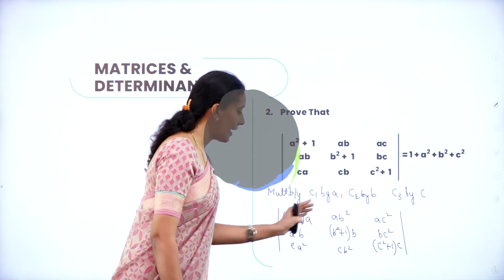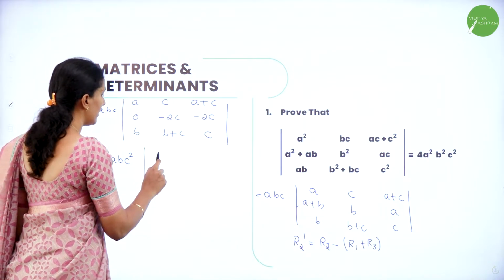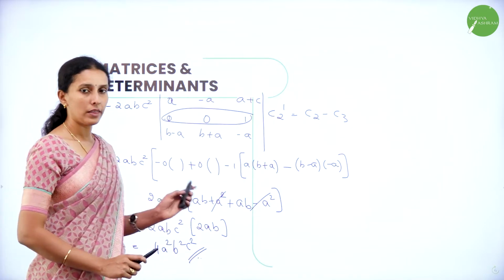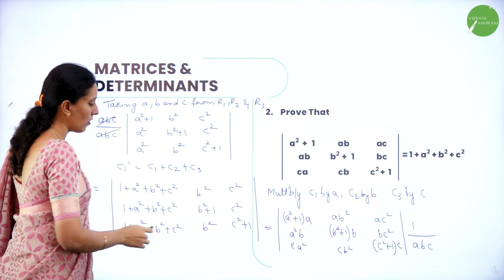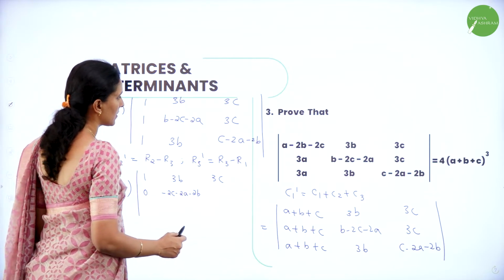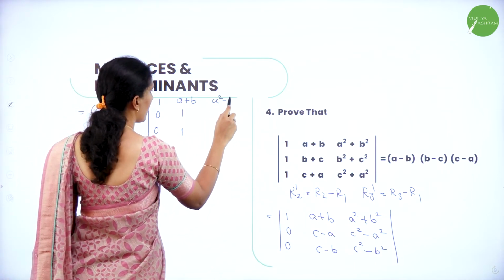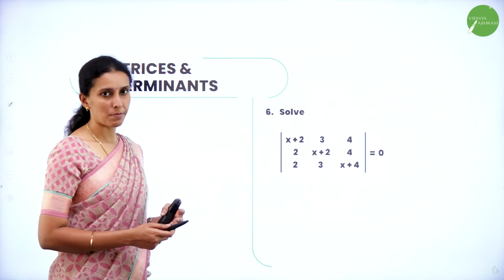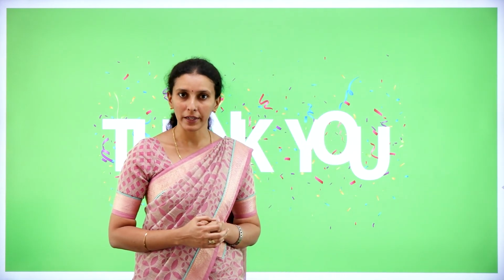DAY 104 | BASIC MATHS | II PUC | MATRICES AND DETERMINANTS | L6